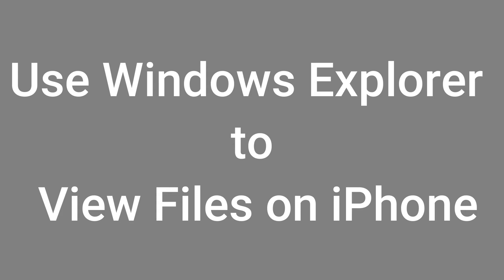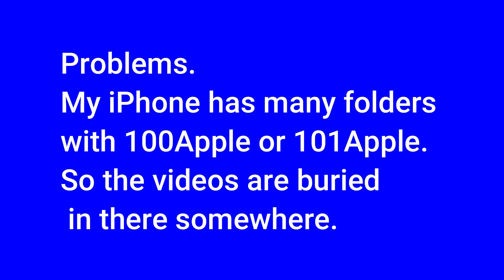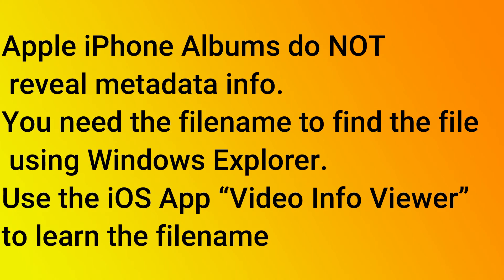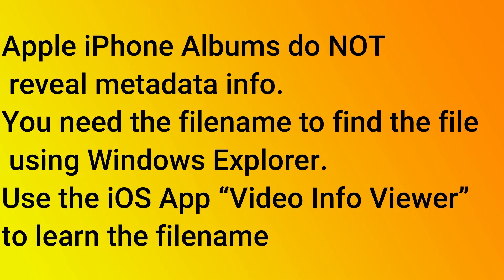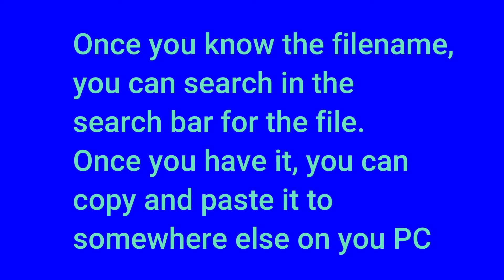Use Windows Explorer to View Files on iPhone or iPad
Notes Use Windows Explorer to View Files on iPhone
Problems. My iPhone has many folders with 100Apple or 101Apple. So the videos are buried in there somewhere.
Apple iPhone Albums do NOT reveal metadata info. You need the filename to find the file using Windows Explorer. Use the iOS App “Video Info Viewer” to learn the filename.
 Once you know the filename, you can search in the search bar for the file. Once you have it, you can copy and paste it to somewhere else on you PC